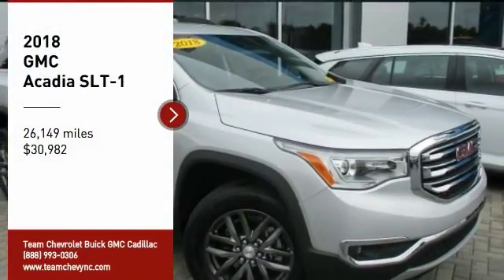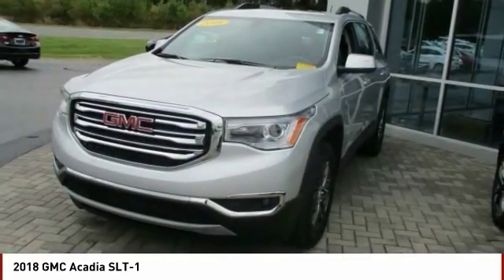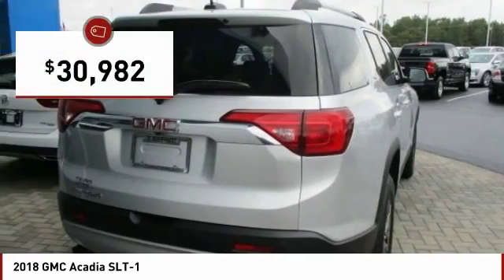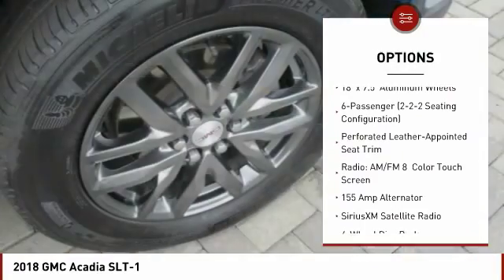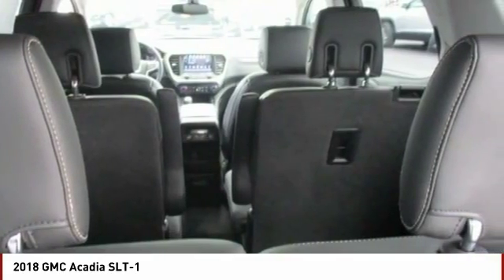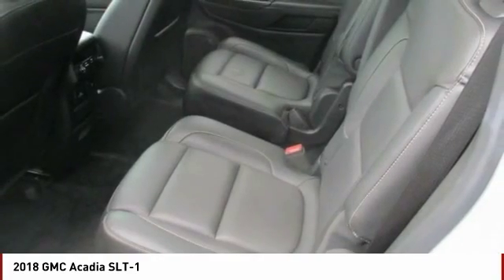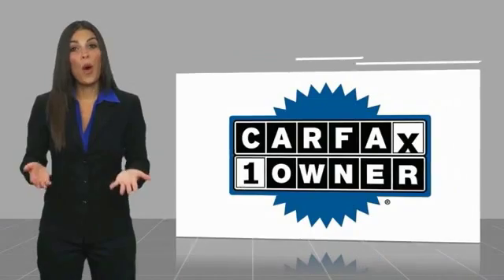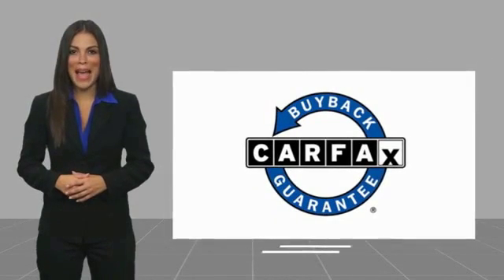2018 GMC Acadia Salisbury NC P6139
2018 GMC Acadia SLT-1

404 Jake Alexander Blvd South

First Oil Change Free, FREE Car-Washes for Life.